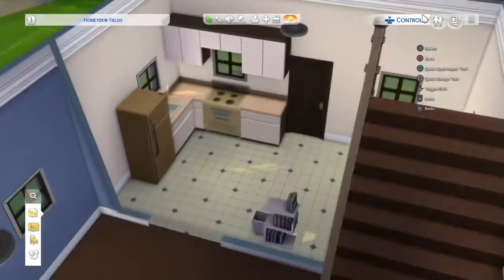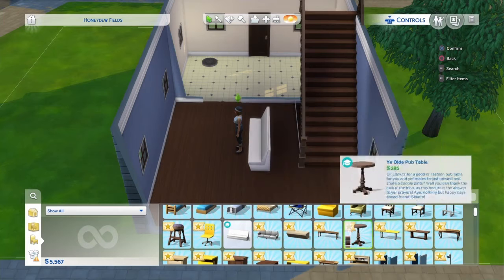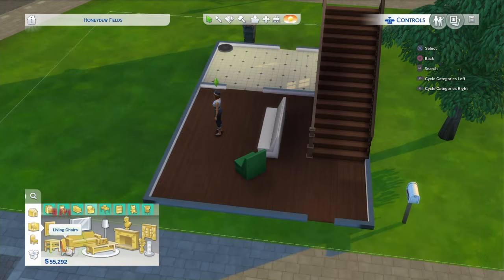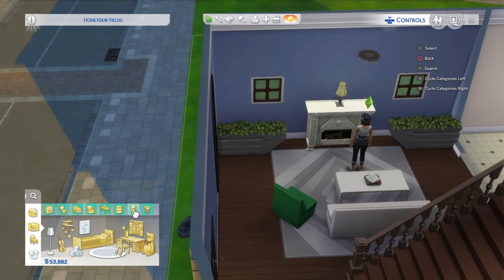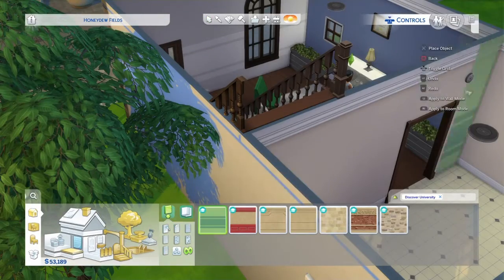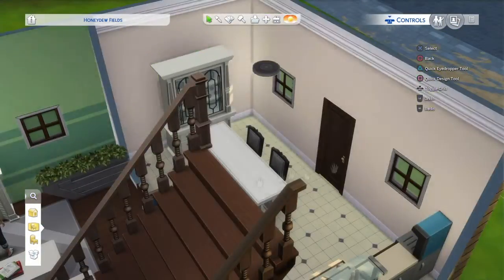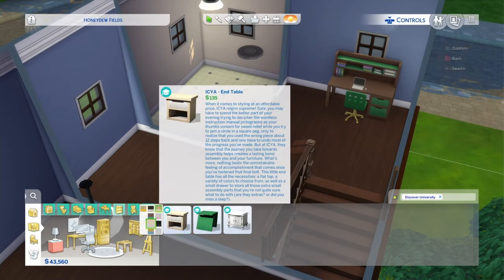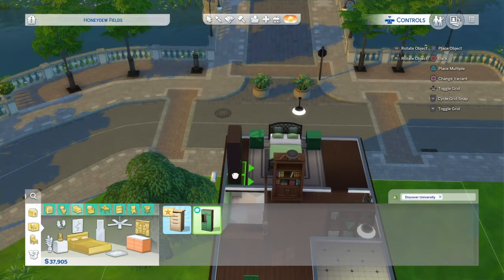Discover University Honeydew Remodel in Th Sims 4